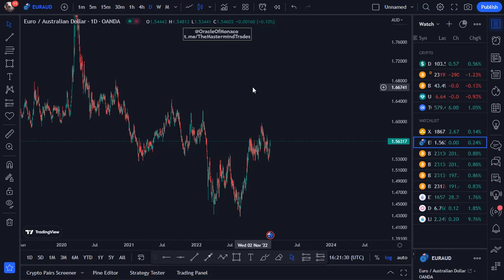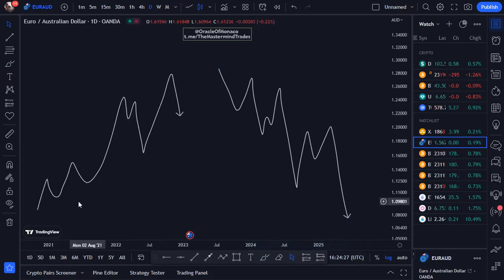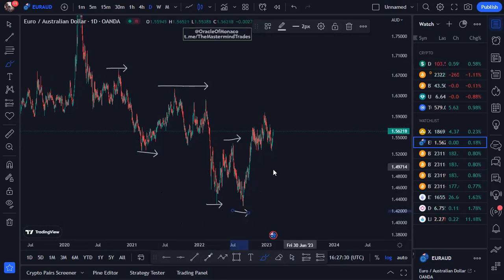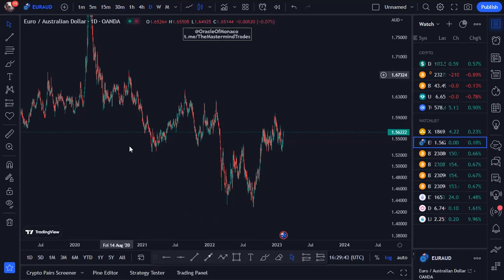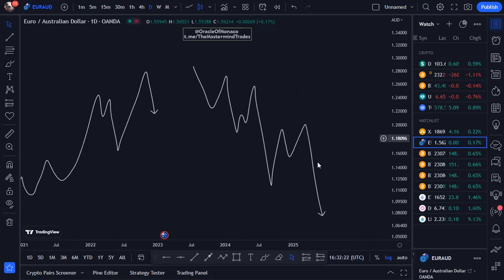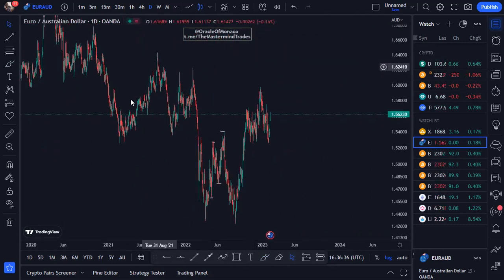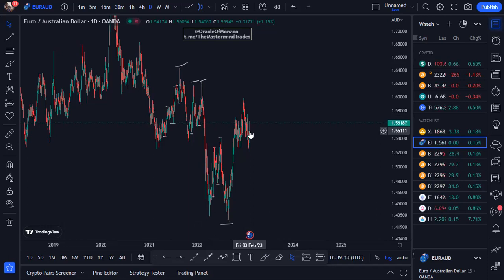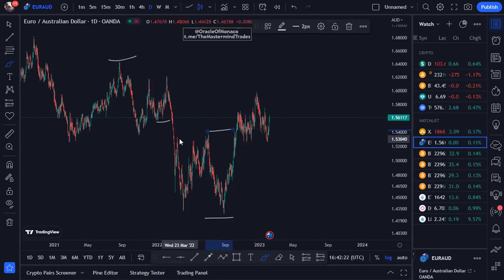Internal and External Structure Explained | BOS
Internal and External Structure Explained